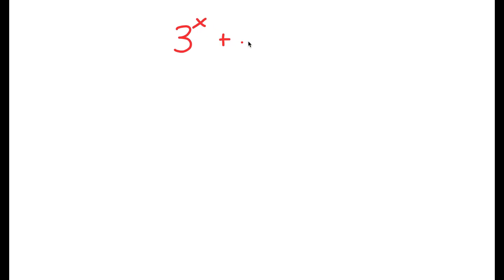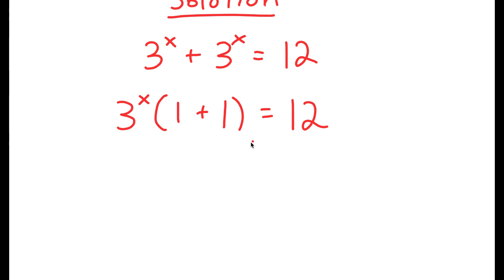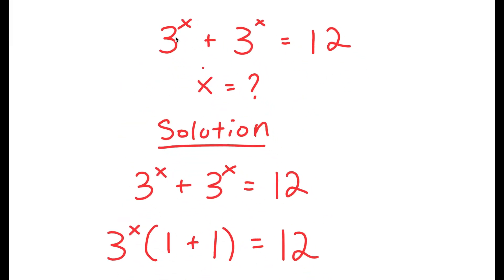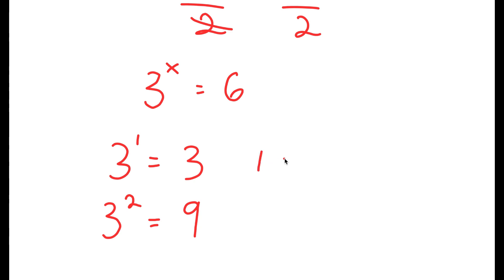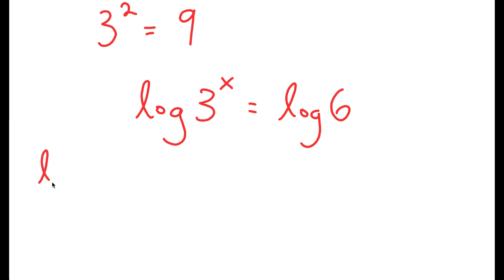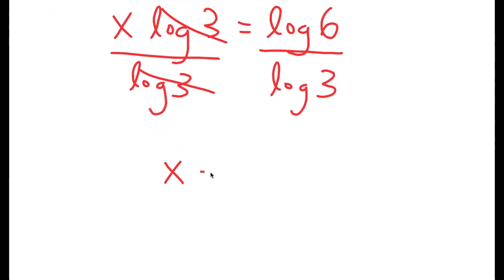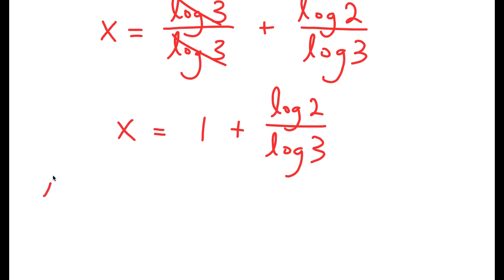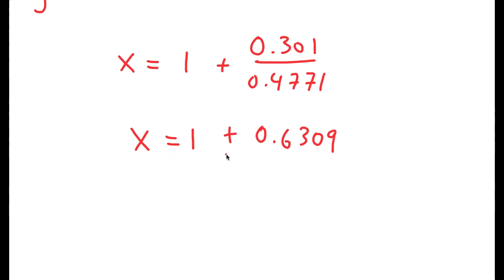Japanese Math Olympiad Question | You should know this Trick!